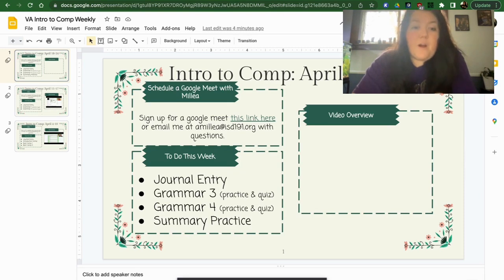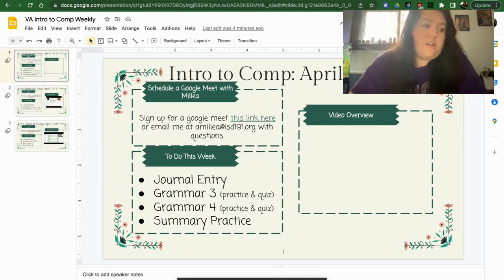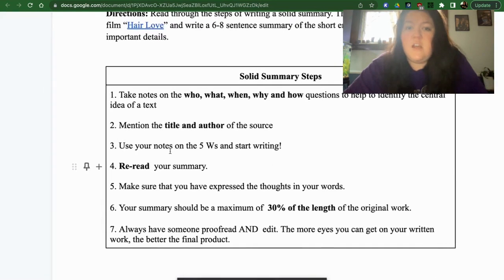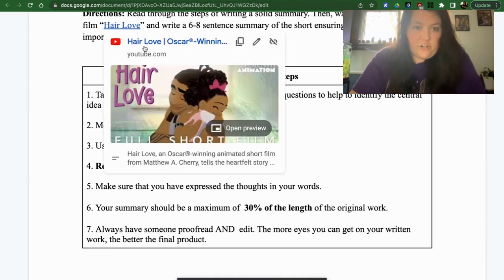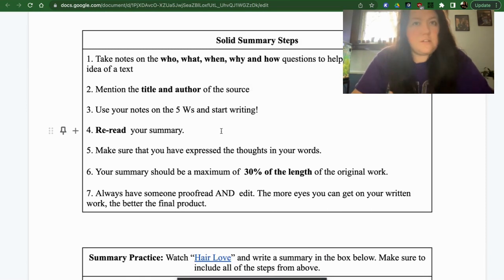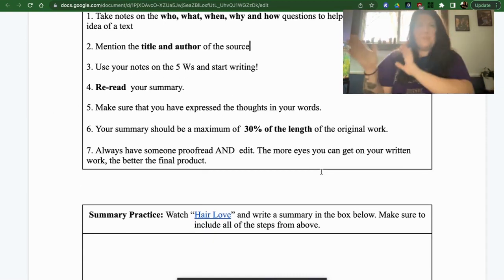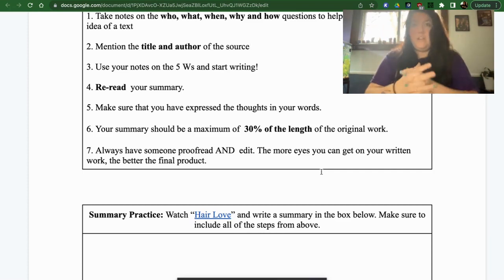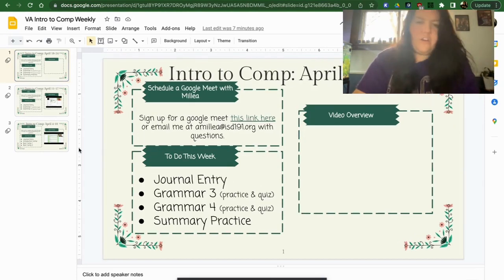Intro to Comp April 18-24